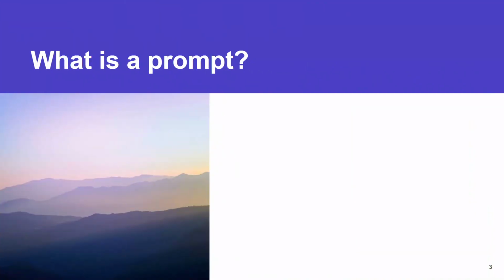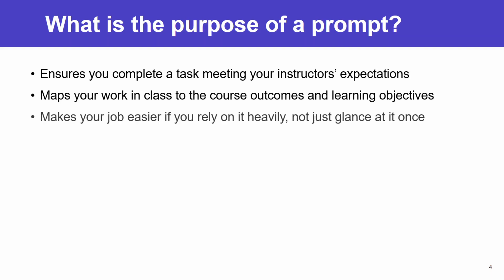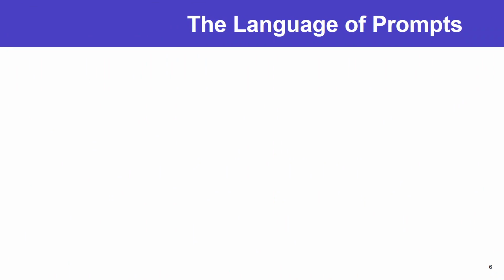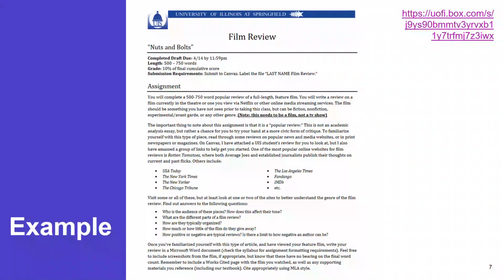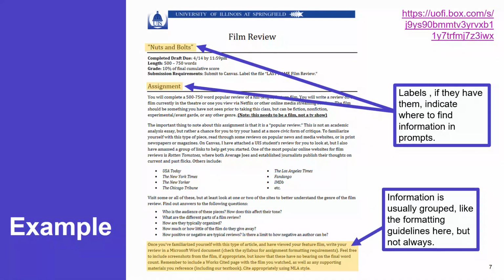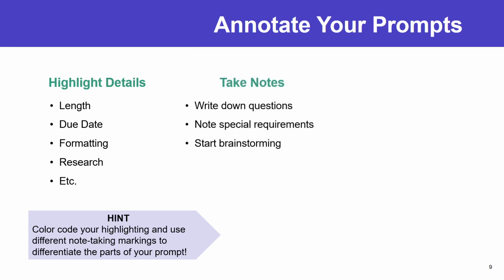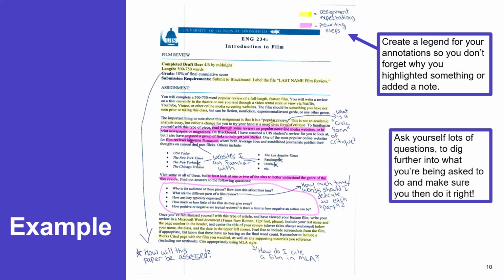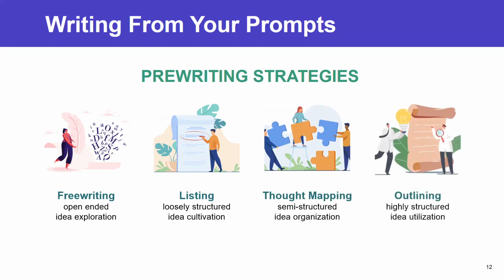How to Read and Respond to Prompts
In this video, we discuss how to tackle prompts for your college classes. Prompts are the assignment sheets you receive that help you to successfully complete a paper, project, or other coursework.

In particular, we discuss how to unpack the language of a prompt and begin to write from it through various annotation and prewriting strategies. We hope you consider these and employ them as you begin your next assignment!

Make sure to check out the other resources offered by The Learning Hub on our